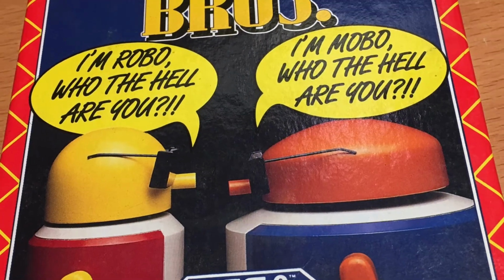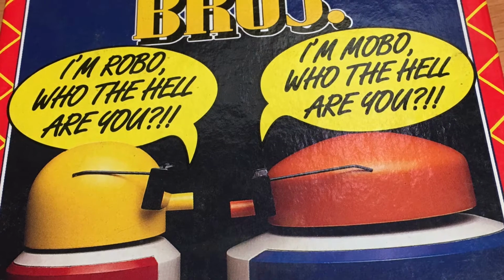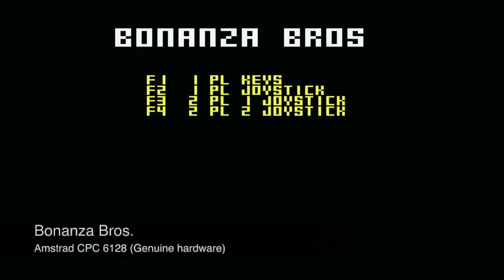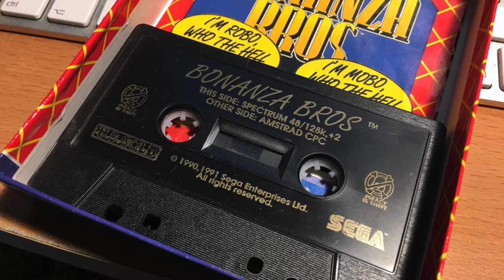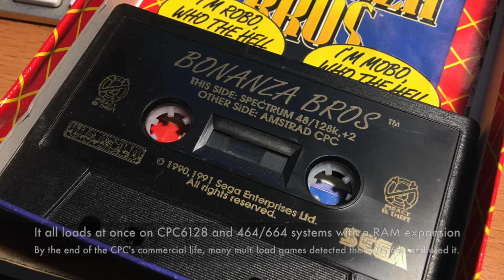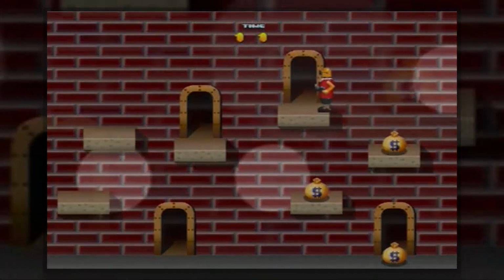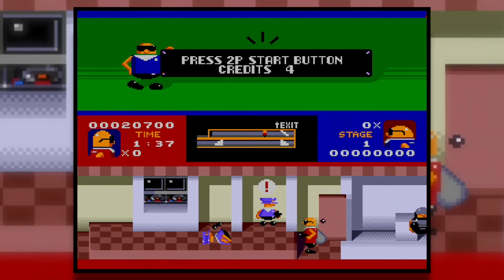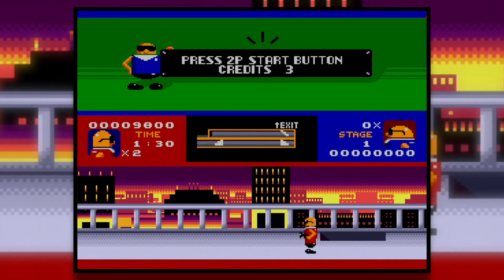Bonanza Bros - Various Formats - GameHammer Daily